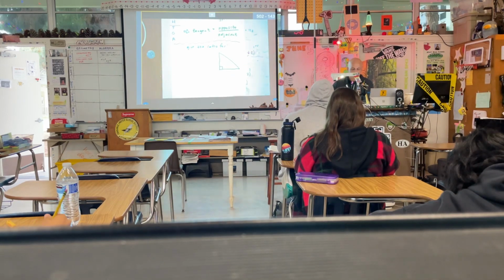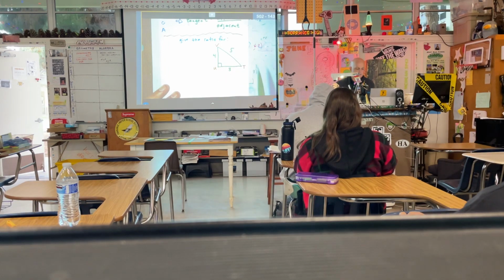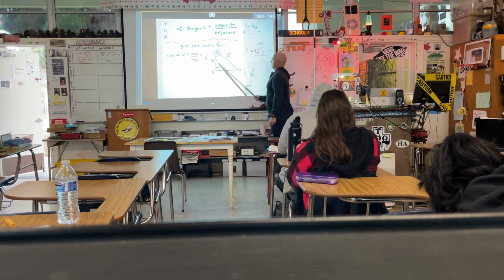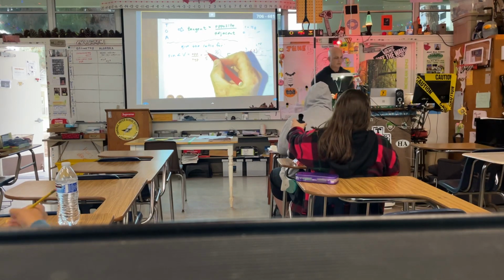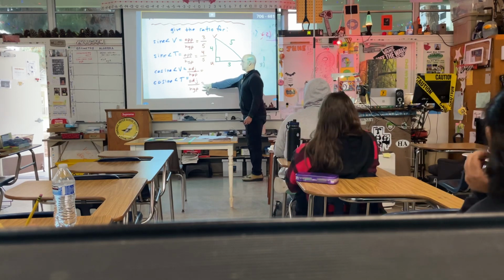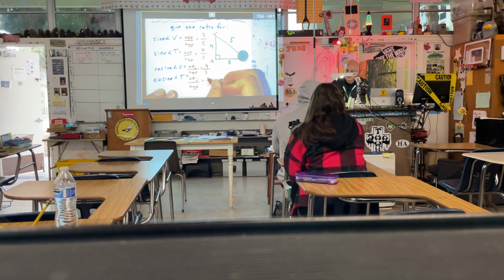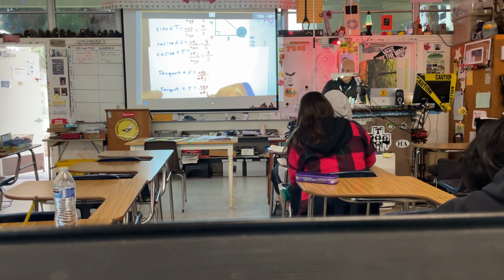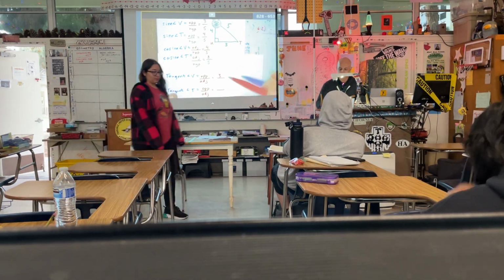Trigonometric ratios SOH-CAH-TOA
If you were absent get these notes